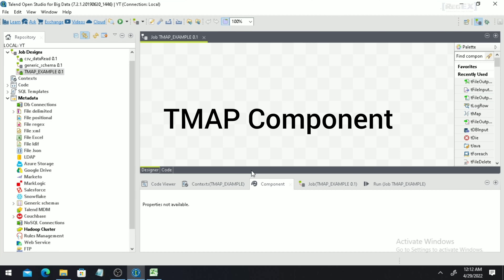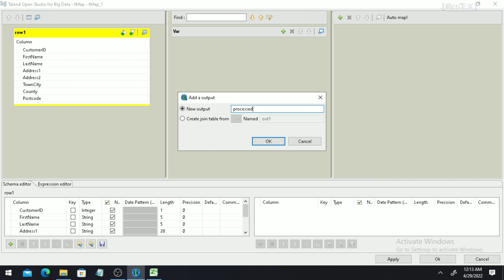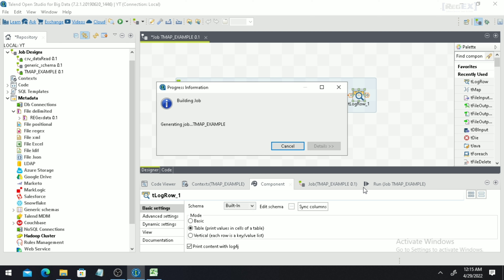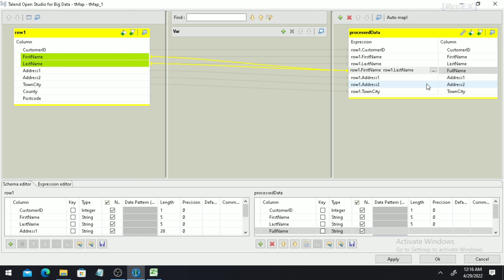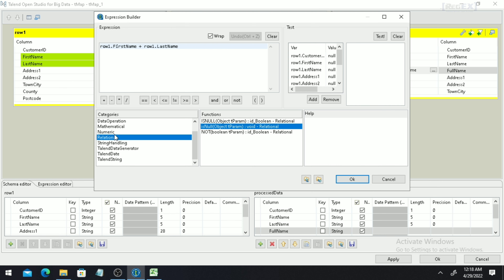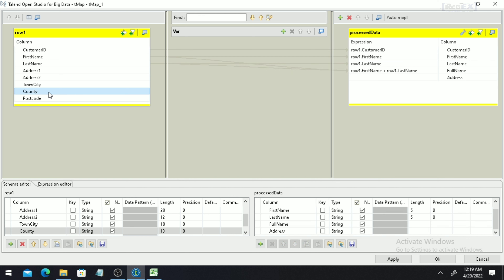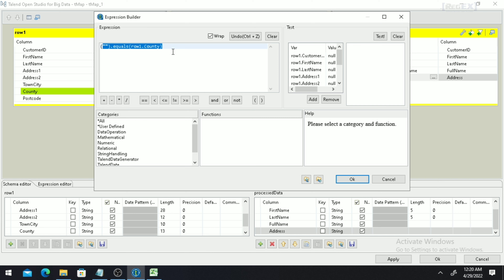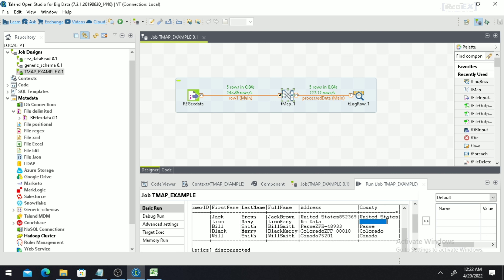Talend Tmap component | talend tmap expression filter | tmap talend example | Talend online course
In this video we will discuss talend tmap component & talend tmap expression filter in Talend Open Studio, this is a part of talend tmap example

We have discussed several points in this video:
- How to use tmap component in Talend Open Studio
- How to create expression filter in tmap talend
- how to manipulate data with Talend tmap component
- Talend tmap tutorial & talend tmap example

Talend ETL Tutorial help you to understand and learning talend data integration tutorial

How to read csv file in Talend open studio